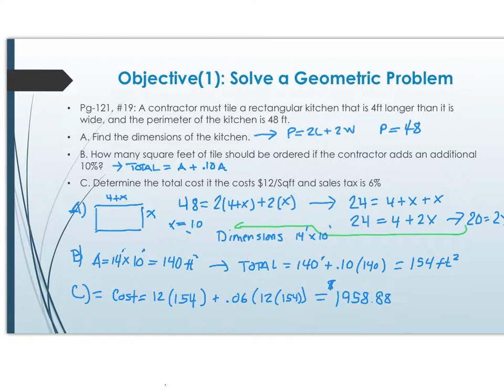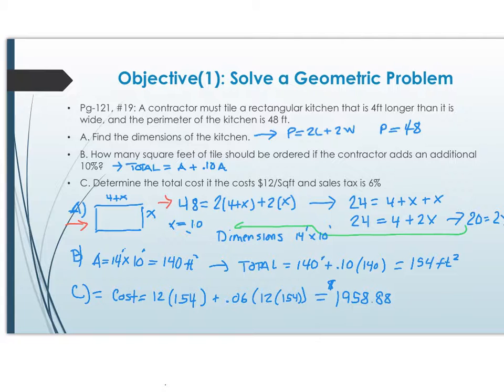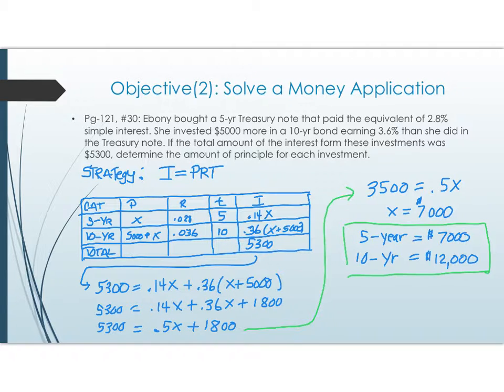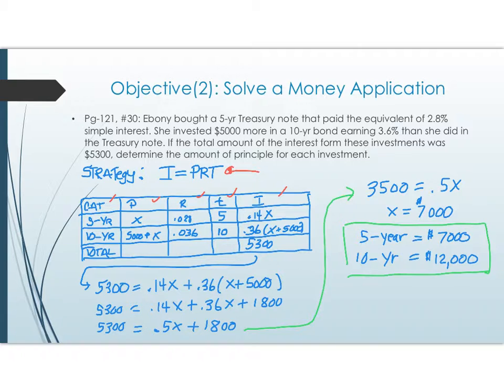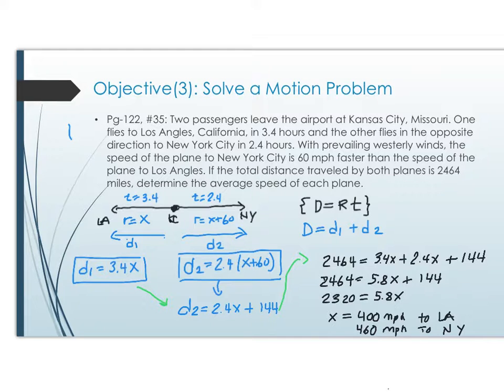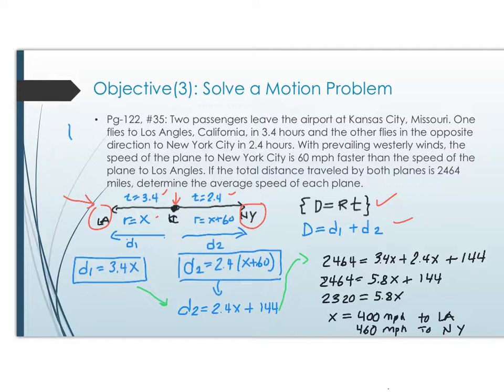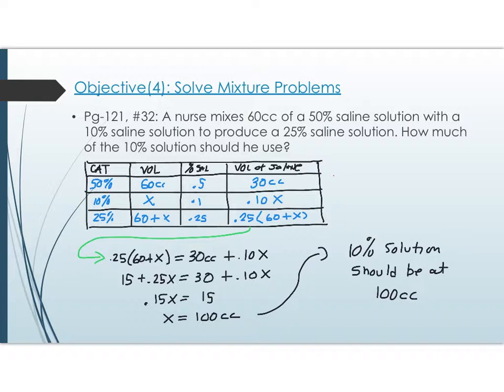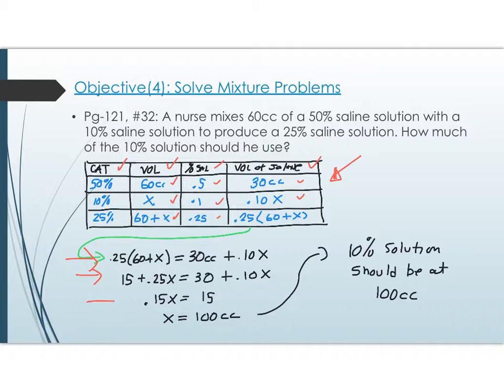Chap 1 2: College Algebra - Miller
Application Problems of One Variable linear Equations